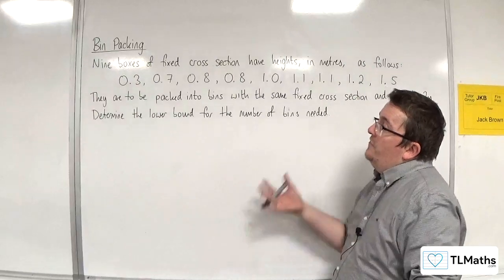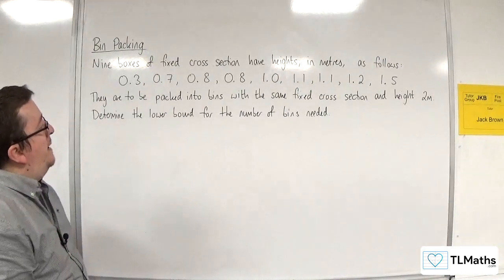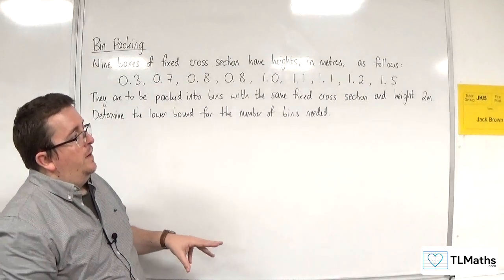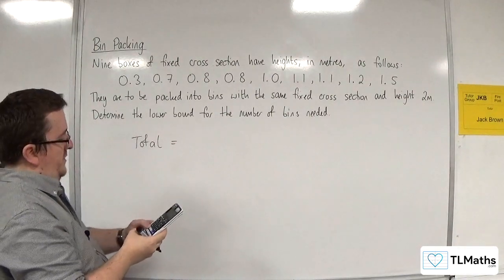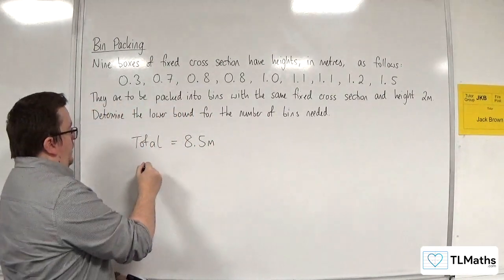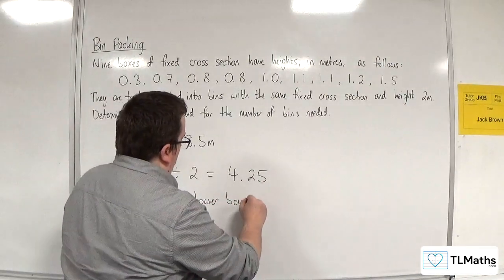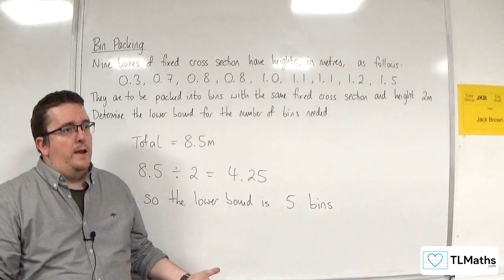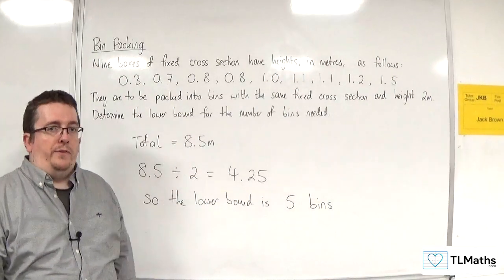OCR MEI MwA B: Bin Packing: 02 A Lower Bound